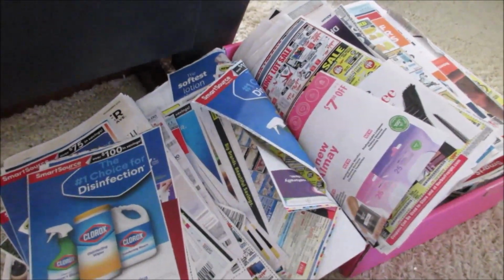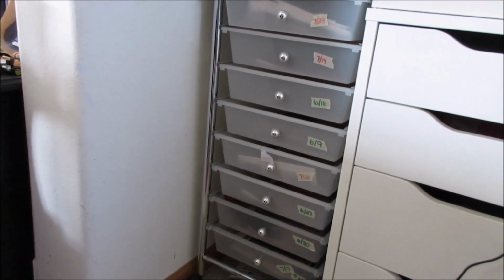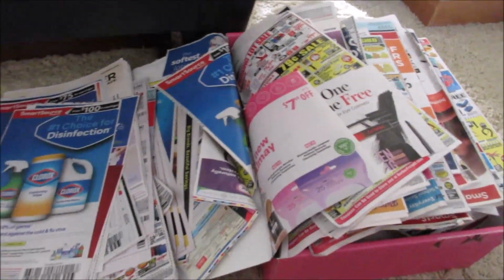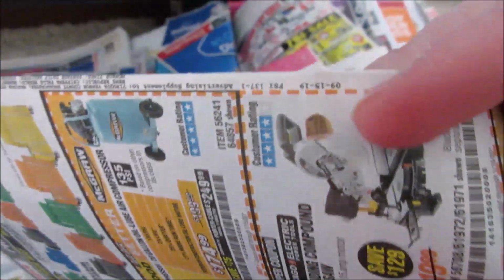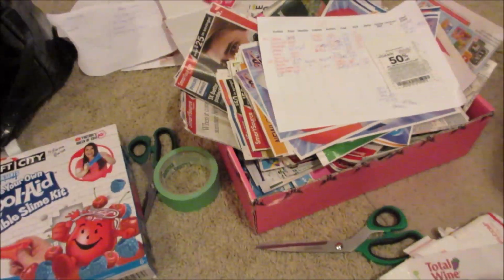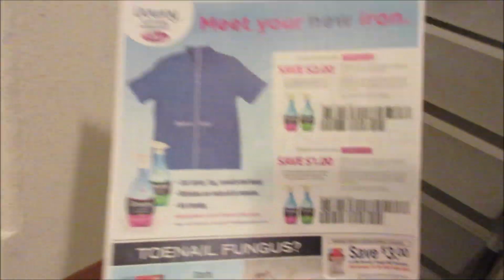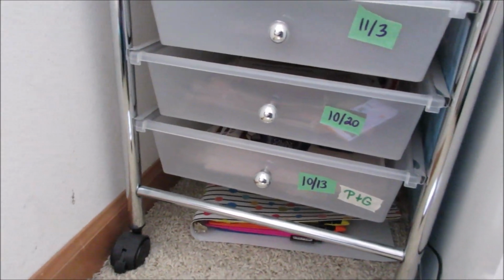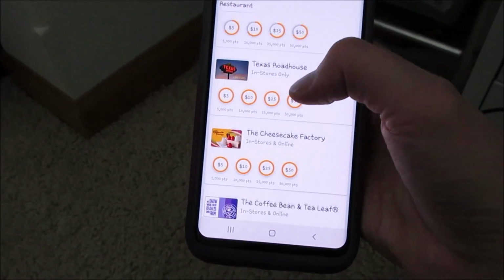How I Organize My Coupons 2019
Join FETCH Rewards today and Receive 2000 Points when you Submit your First Receipt Use Code JEN